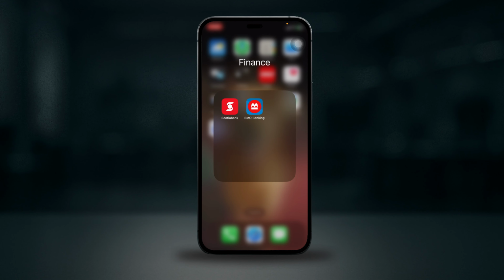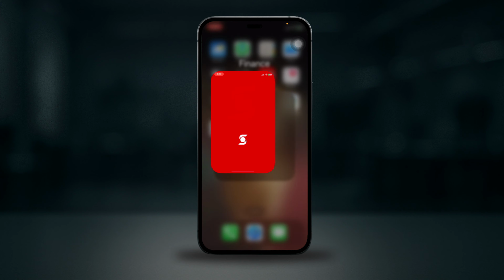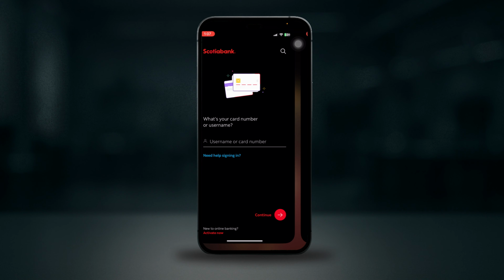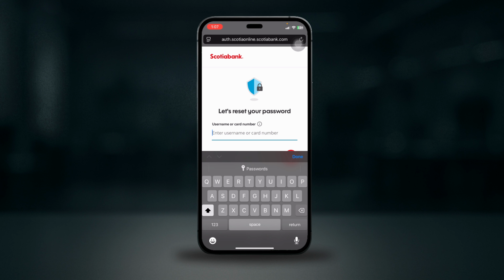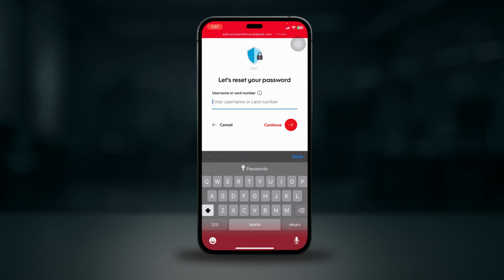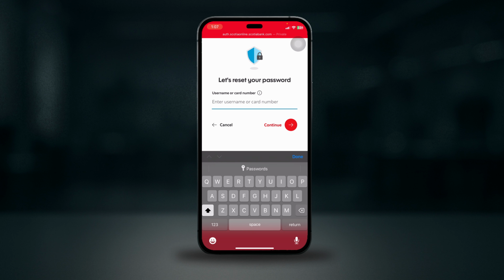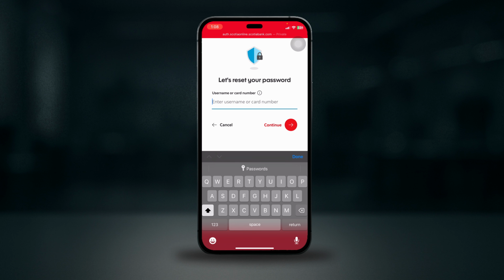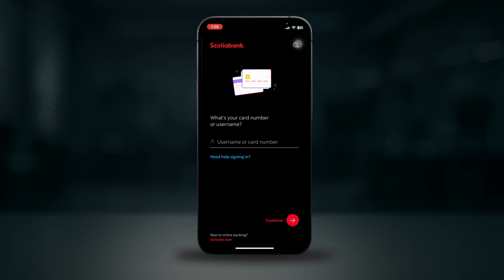How to Reset Scotiabank Password on Mobile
This video explains how to reset your Scotiabank password on mobile. If you forgot your login password, need to update it, or want to secure your account, this step-by-step guide covers the process for both iPhone and Android devices.

Resetting your Scotiabank password ensures you can access your online banking safely and prevents unauthorized access to your account.

In this video, you’ll learn:

How to reset your Scotiabank password on mobile

Step-by-step instructions for iPhone and Android users

Verifying your identity to secure your account

What to do if you encounter issues during the reset process

This tutorial applies to Scotiabank Mobile Banking and Online Banking users.